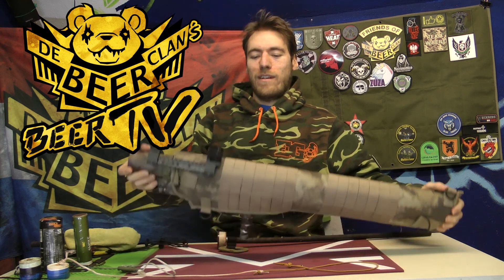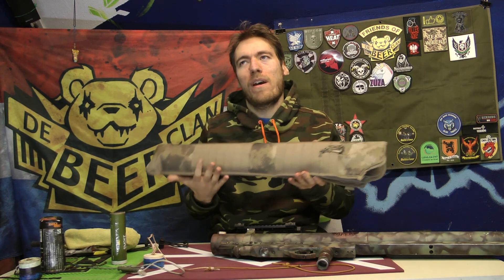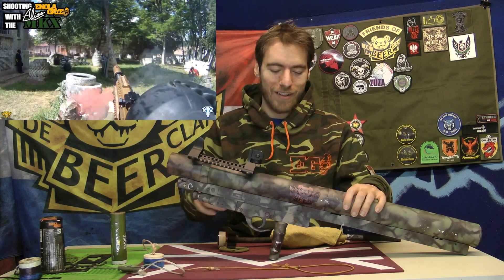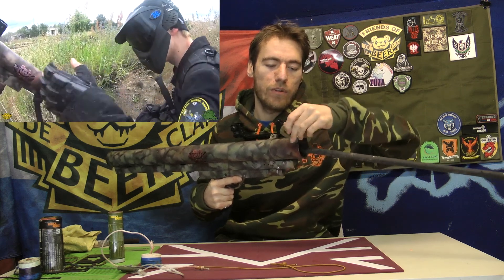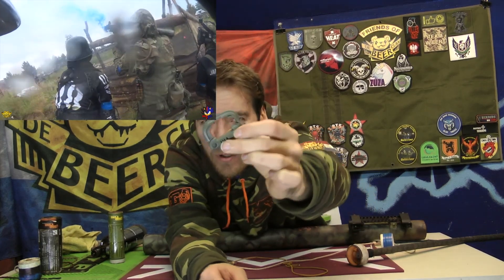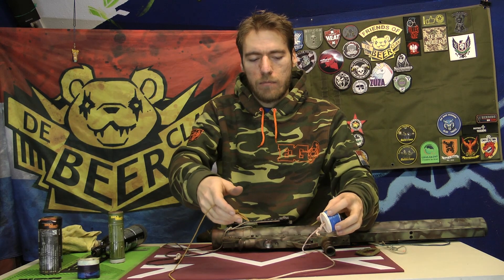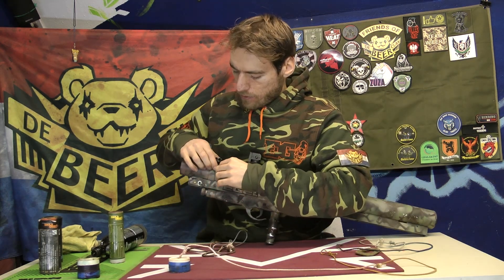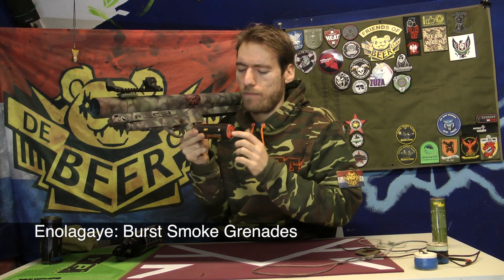BTV 58 how do you shoot Enola gaye smokes with the Alias MKX before 3d printing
this is kinda still my current thoughts on how to go about shooting smokes with the Alias MKX. it was not perfect. the caps could fail from time to time so get some spares. and I did made some 3d printable ones later but I have not field tested them so how well do they work? and do the upgrades to the caps used in this movie make them actually better? I cant tell for now.